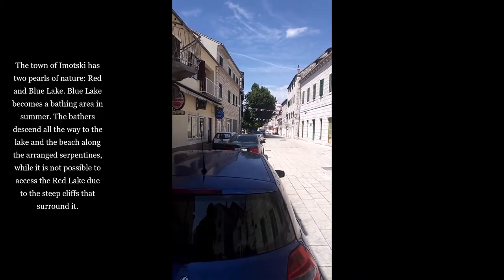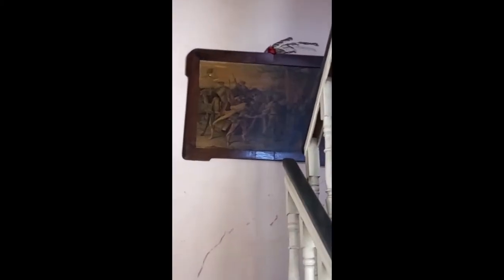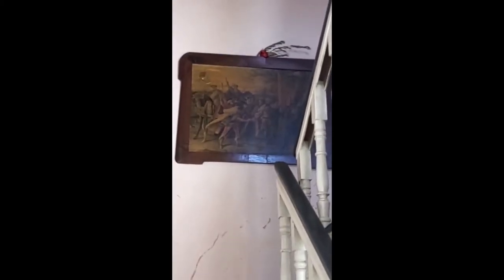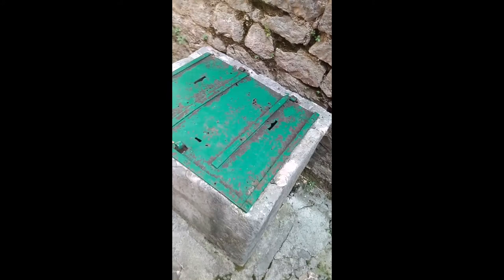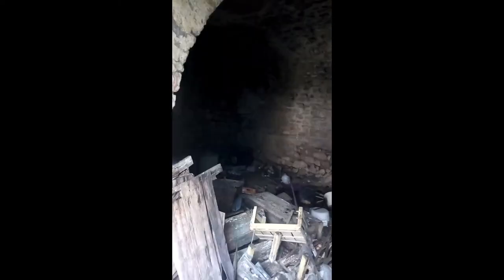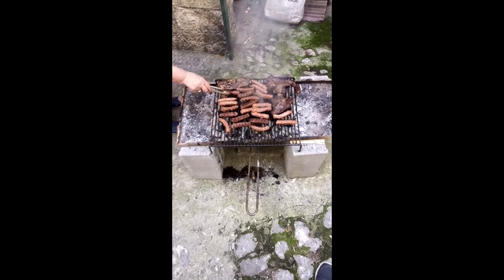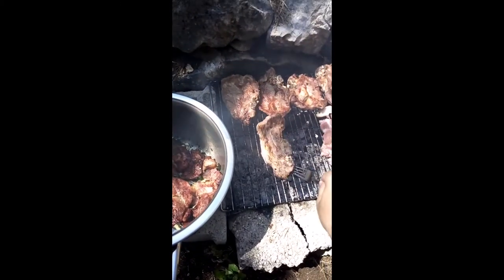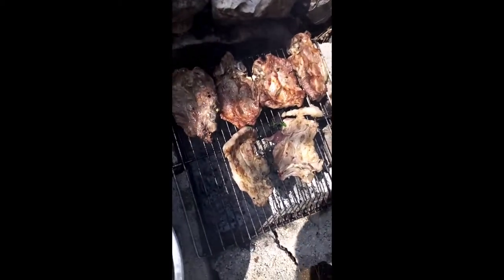Part 10 - barbecue with mother-in-law, Imotski, Zmijavci, Marija Vilenica, Mrkonjić, Ante Starčevića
In this episode we will grill with my mother-in-law in the center of the old town of Imotski and show the secrets of grilling in the village from my father
"KevinMacLeod - Gregorian Chant" is under a Creative Commons (CC-BY 3.0) licenseMusic promoted by BreakingCopyright